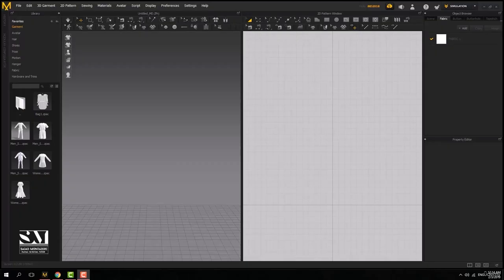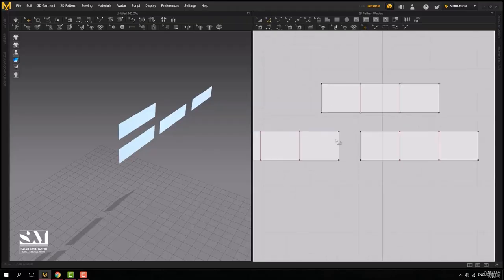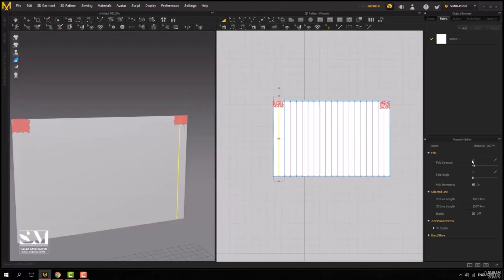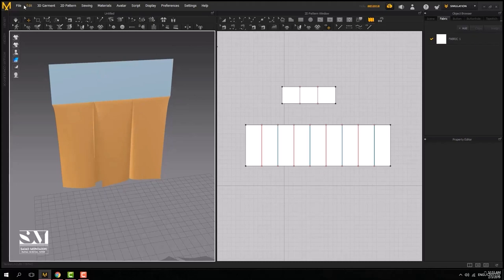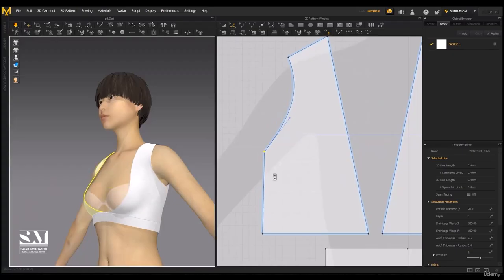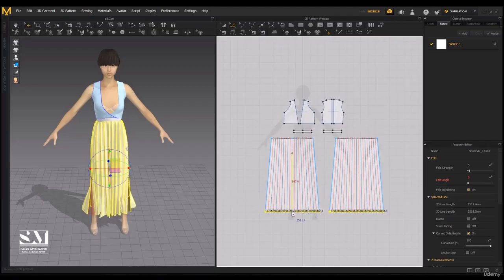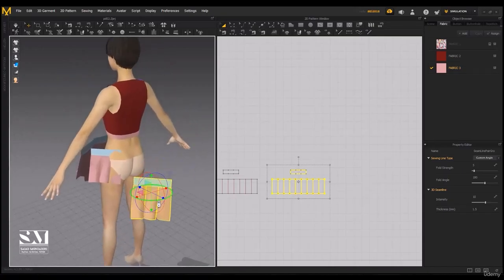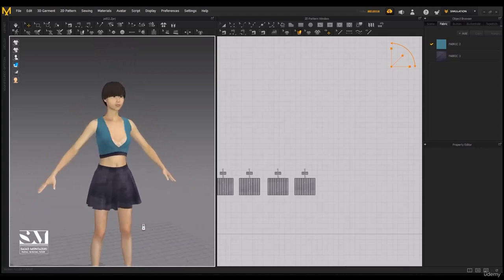5 Моделирование плиссированной одежды